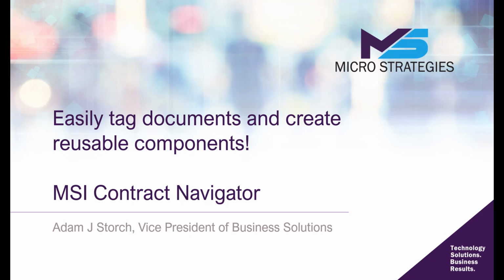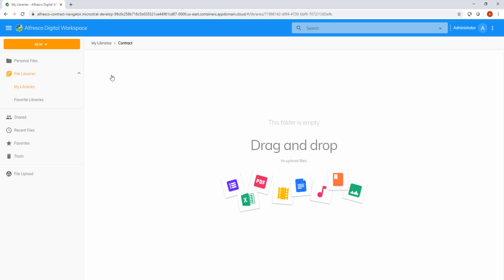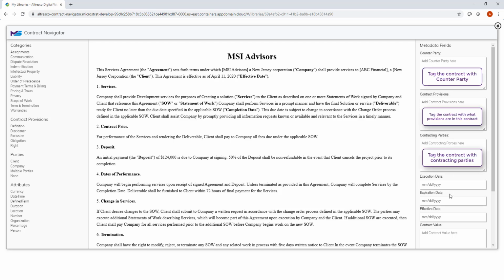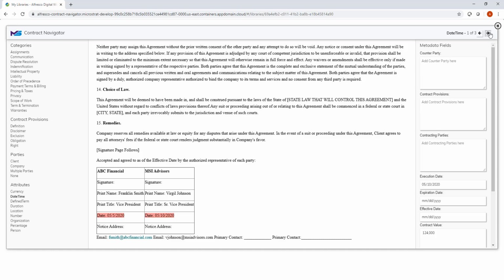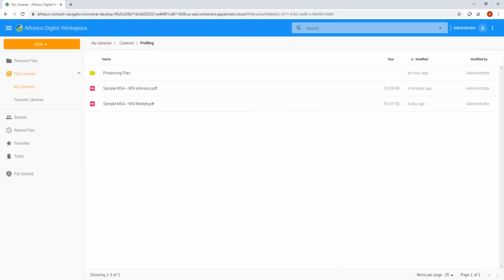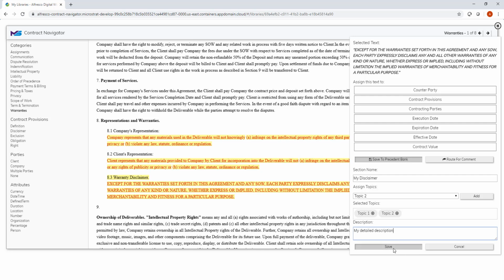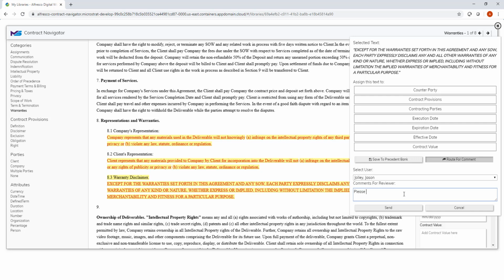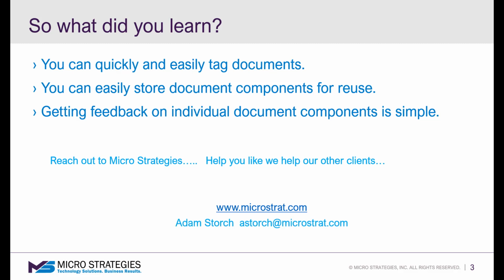Contract Navigator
Uncover the efficiency of MSI Contract Navigator for seamless document tagging and management in the Alfresco workspace.

Highlights:

Instantly tag contracts and reuse document components.
Auto-identify provisions and streamline your workflow.
Easy drag-and-drop or workflow integration for processing.
Retrieve documents using detailed metadata tagging.
Save and reuse text sections with links to original documents.
Route sections for review to facilitate collaboration.

Watch Now to transform your contract management process with streamlined solutions.